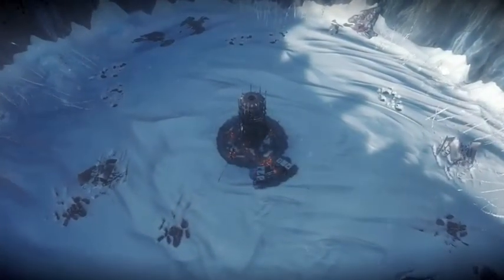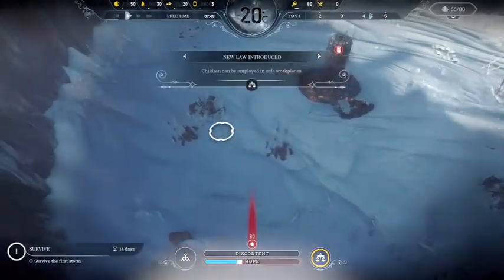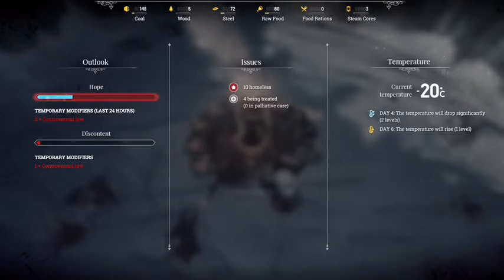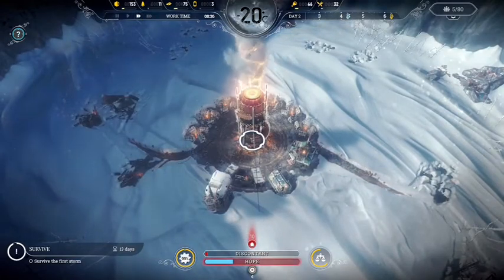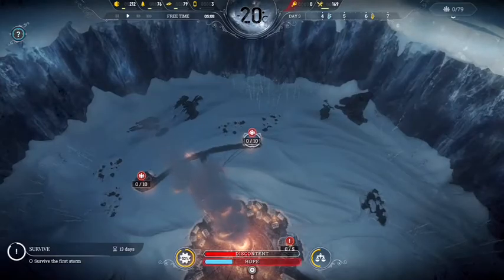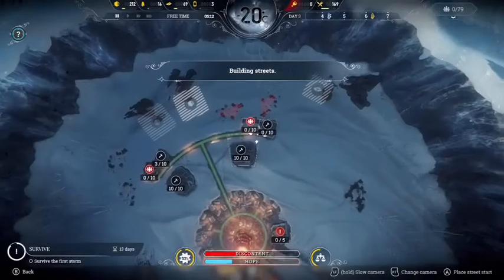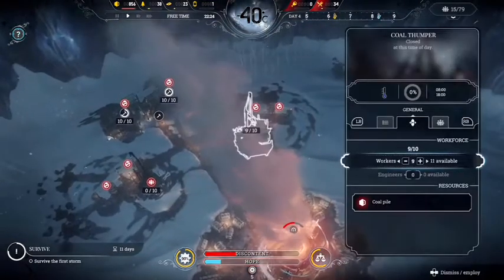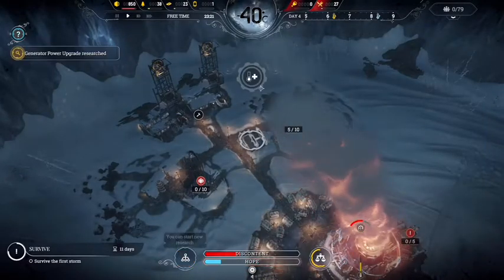Frostpunk Coal tutorial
Welcome to Frostpunk on my tutorial on heating homes and workplace and how to gather coal and which buildings to build to gather coal and their pros and cons with tech on power levels and temperature changes.